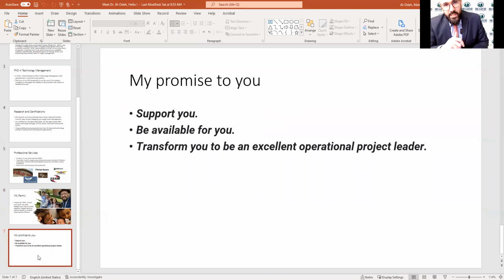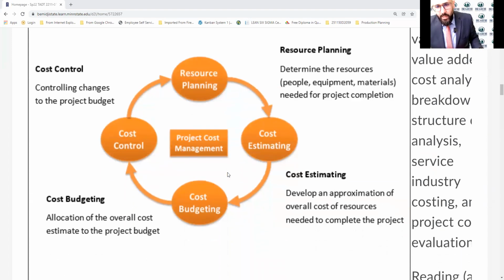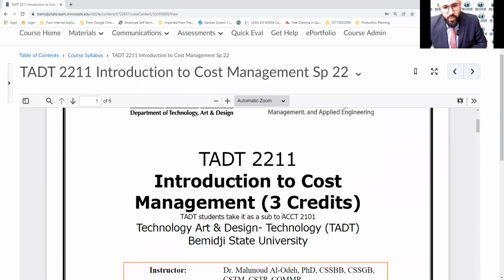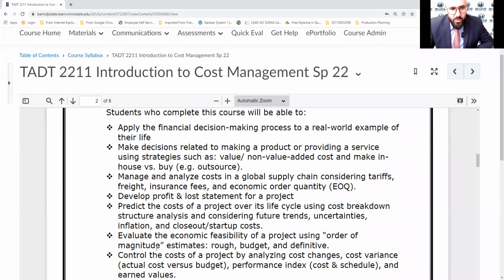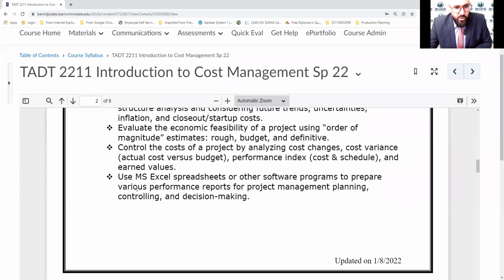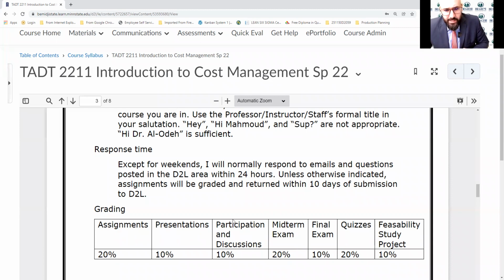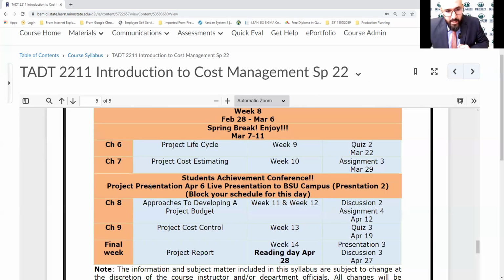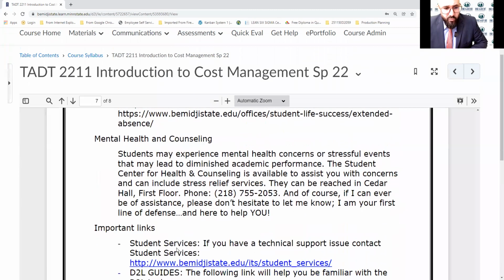Overview of TADT 2211 Introduction to Cost Management -Course expectations